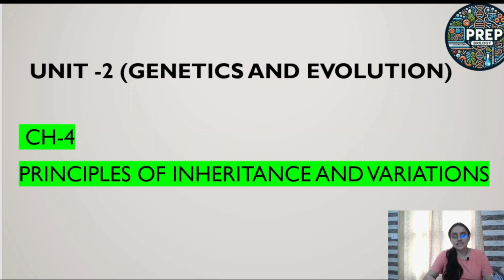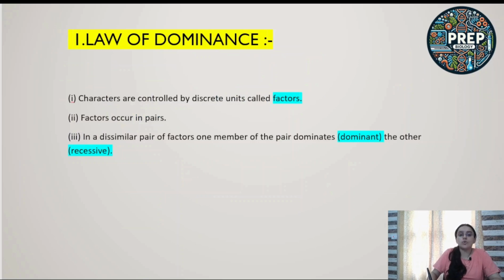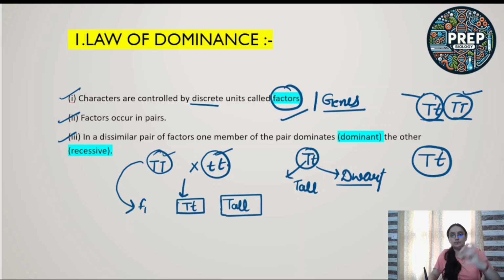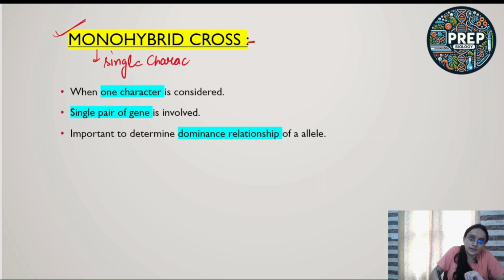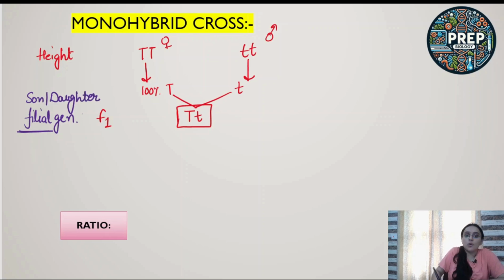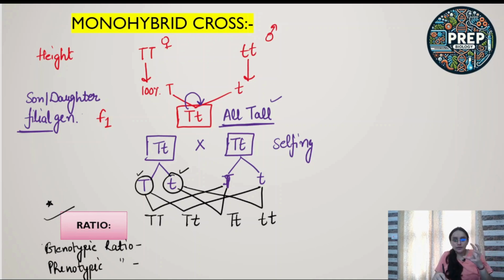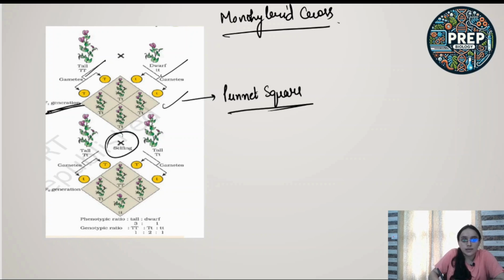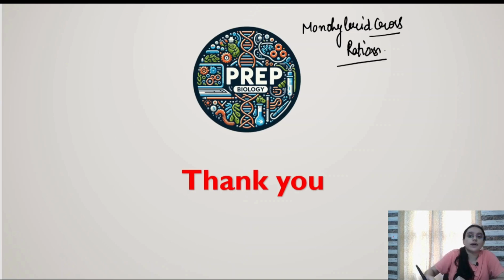Law Of Dominance | Monohybrid Cross | Mendel's Laws of Inheritance | 12th Biology| Ch-4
This lecture covers the Chapter 4 of Class 12th Biology. In this lecture we'll discuss about Mende's laws of inheritance. In this video we will understand about Law of Dominance and Monohybrid Cross.